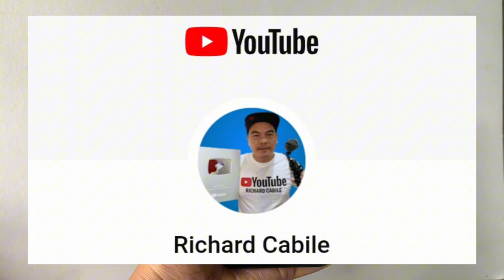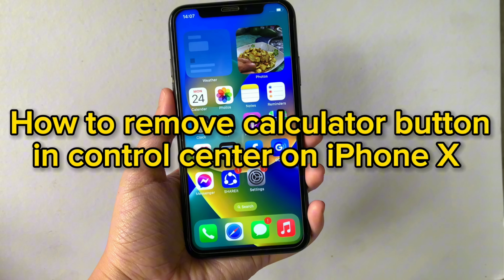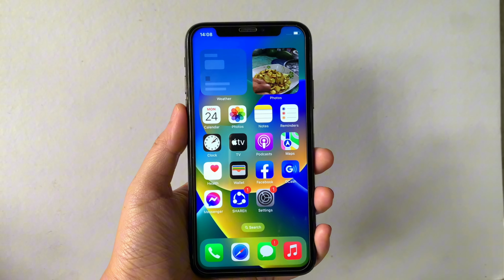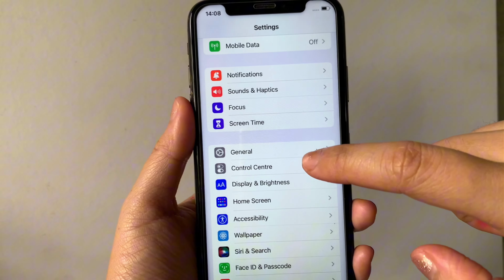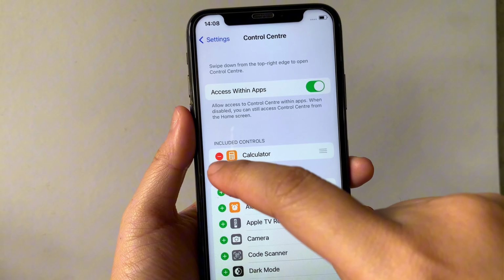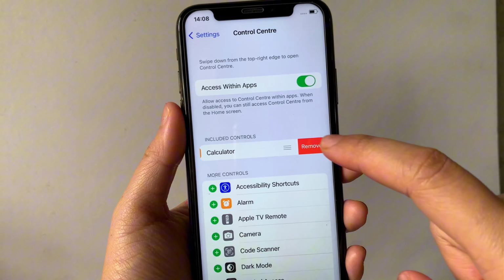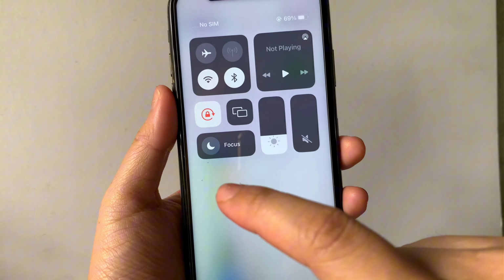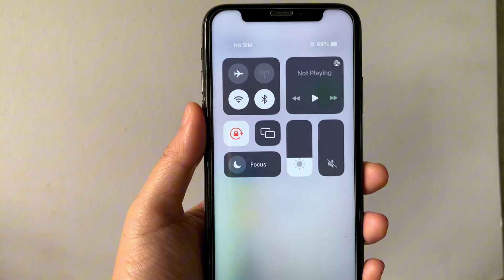How to remove calculator button in control center on iPhone X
Do you want to remove calculator button in control center on iPhone X mobile phone.

Thanks...